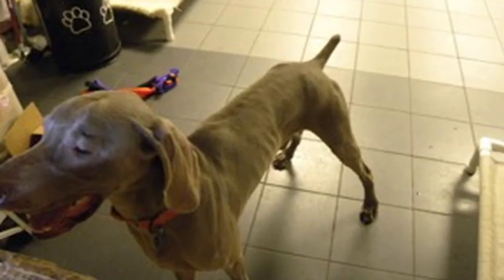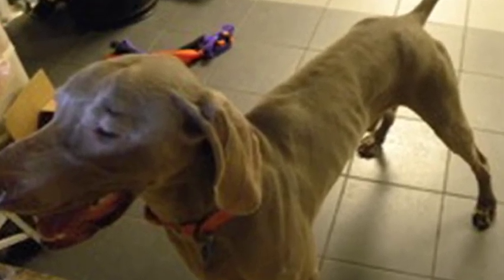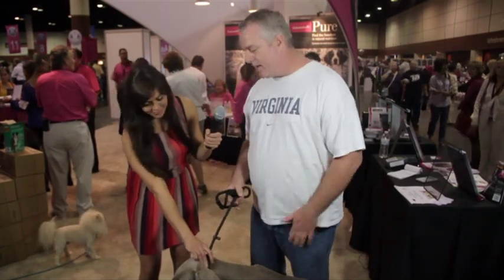Powered by Eukanuba: Backstage Pass at the AKC Eukanuba National Championship with Laura Nativo